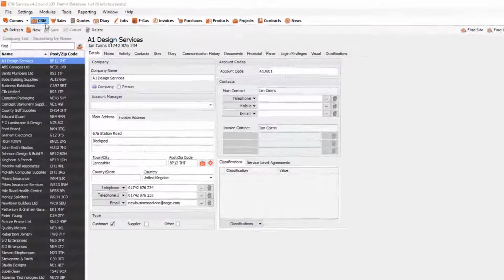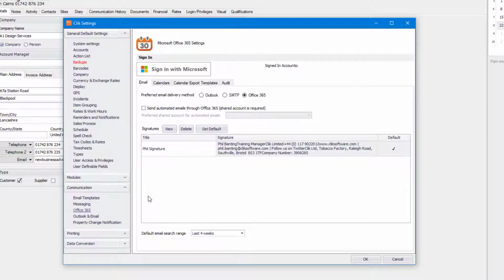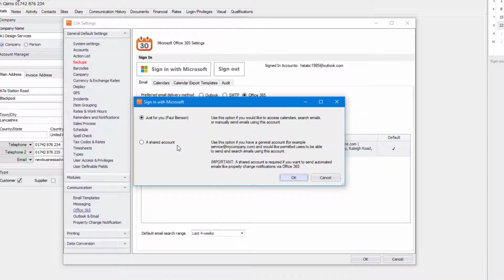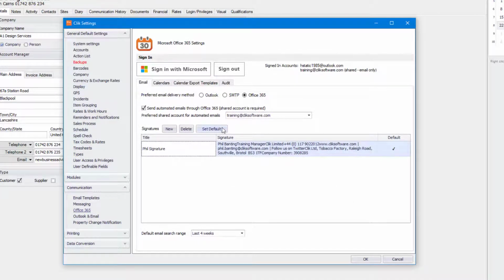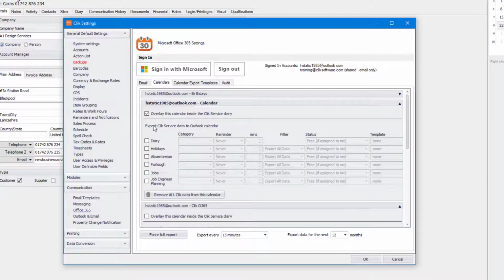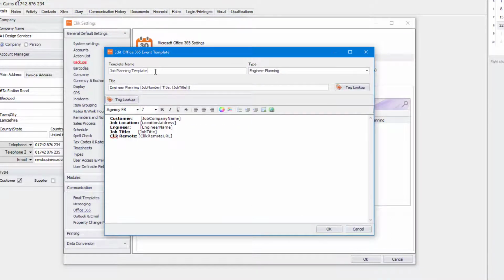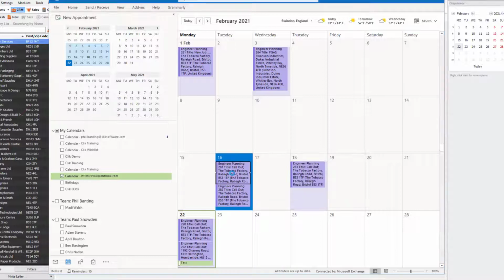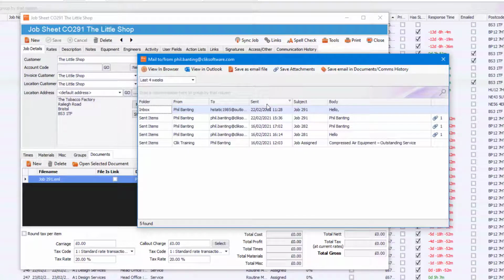How to Set Up Microsoft Office 365 Email and Calendar | Clik Service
With the Clik Service Microsoft Office 365 integration, you can send emails and view your Outlook calendar from Clik Service. This video will show you how to set up your Office 365 email and calendars.